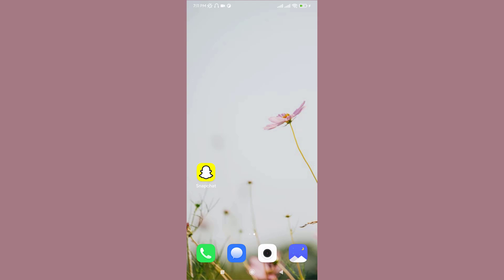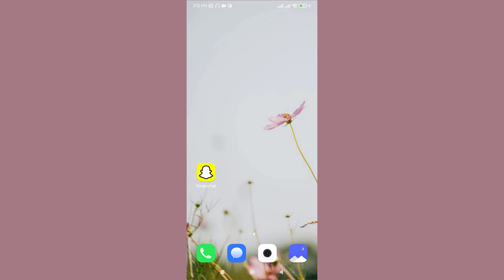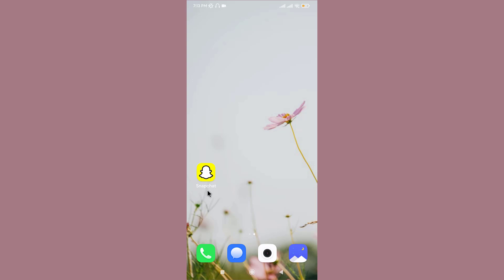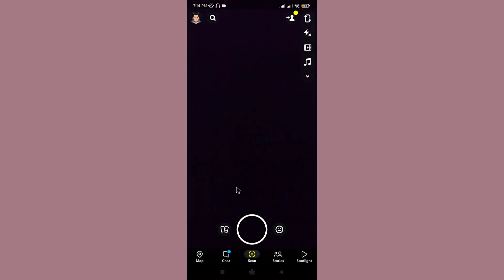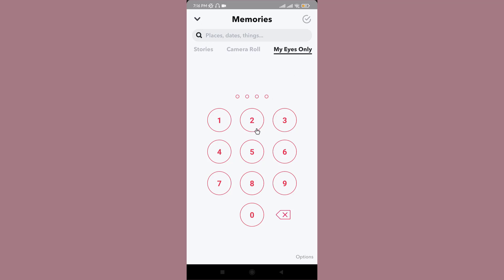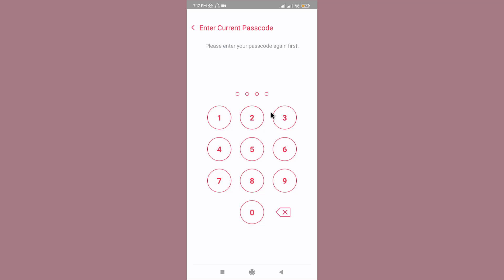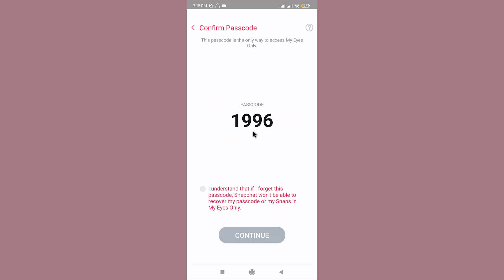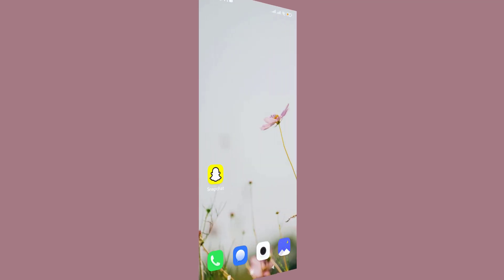Snapchat: Change My Eyes Only Password Without Losing Everything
This quick video will guide you to change your My Eyes Only passcode on Snapchat from your mobile device. My Eyes Only allows you to save your snaps in a private gallery. If you have snaps that you don’t want others to see, you can add them there.

If you’ve never used My Eyes Only before, then you’ll need to do a quick setup to choose your passcode. You’ll first need to have at least one Snap or Story saved to Memories, or share content from your device’s Camera Roll to Snapchat.

If you’ve set up My Eyes Only before, you need to enter a 4-digit password to view it. Similar to any other password, you can change its password. However, you need to key in your existing My Eyes Only password first. After that, you’ll be able to enter a new password.

To change your current passcode :

1. Open Snapchat and login and you land onto Camera section of Snapchat
2. Swipe left in Memories until you see the 'My Eyes Only' tab
3. Tap 'Options' at the bottom
4. Tap ‘Change Passcode'
5. Enter your current My Eyes Only passcode
6. Enter the new passcode you’d like to use and tap ‘Next’
If you don’t want to use a 4-digit passcode, you can instead set a passphrase of letters and numbers — tap ‘Use Passphrase at the bottom'
7. Read the information, and if you agree, tap the circle icon and tap 'Continue'
8. Tap ‘Finish’

You can change your passcode if you still know your current passcode and just want to use a different one. Changing your passcode won’t delete anything from My Eyes Only.